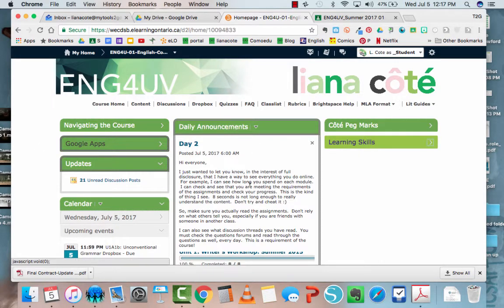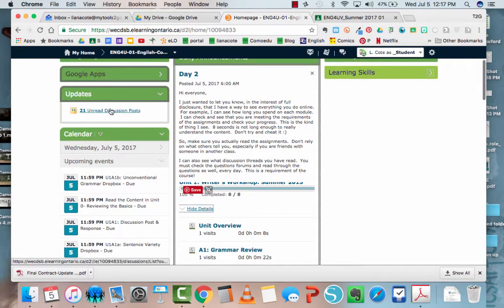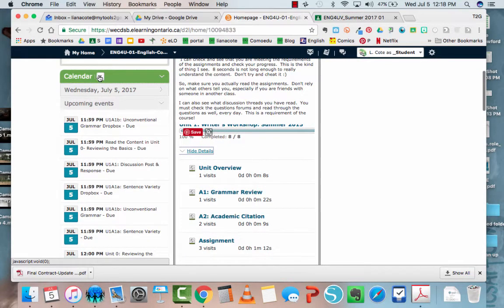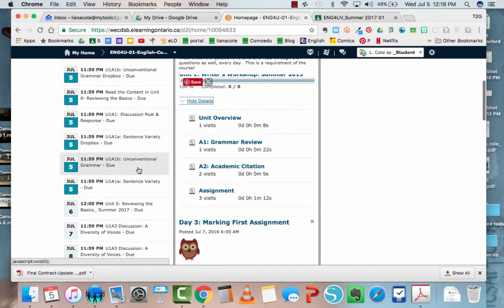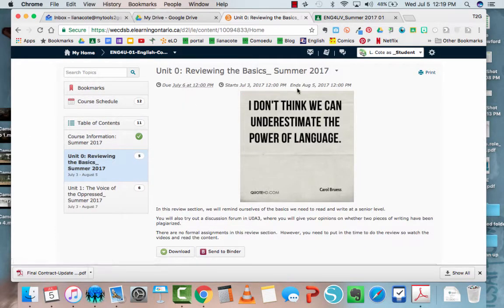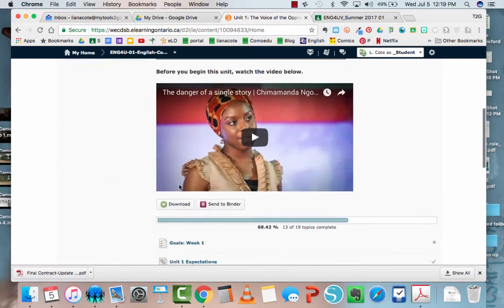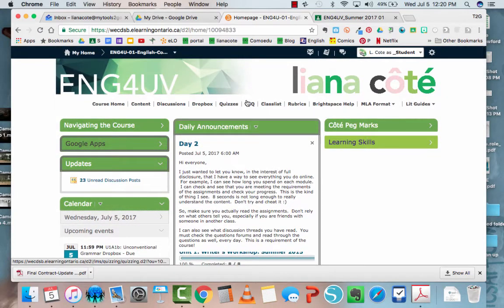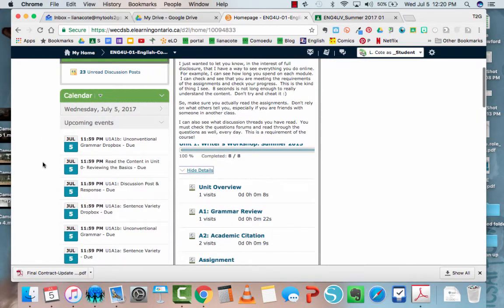How do I know what is due?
A video guide to knowing what is due and when in Ms. Cote's online class.